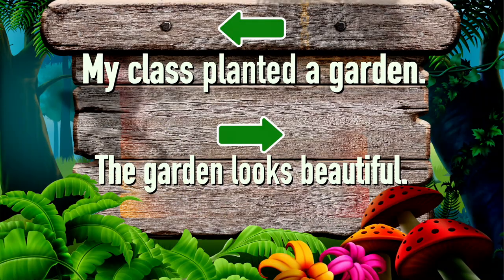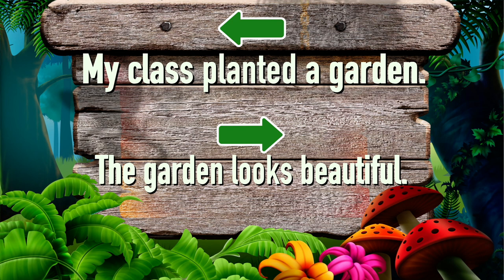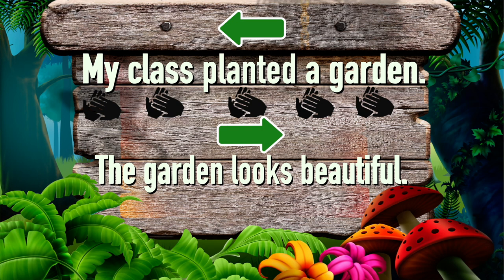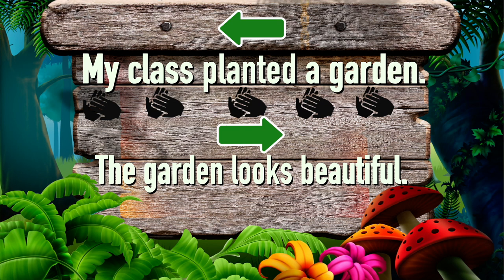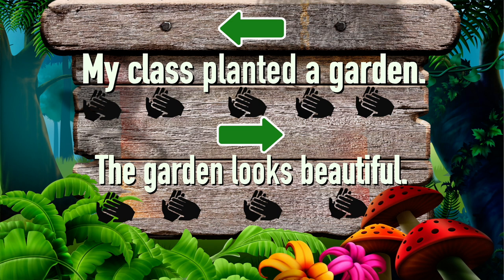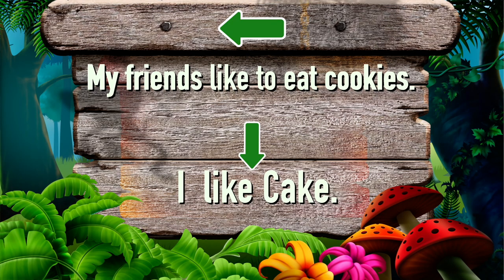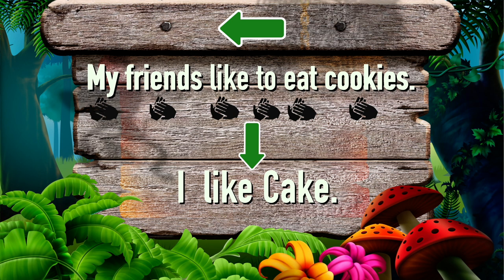Sentence Segmentation Intermediate 2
Do you know how to count the words in a sentence?  In this video learn to count words in sentences in order to help Safari Sam get back to base camp.

Timecodes
0:00 - Intro
0:36 - Sentence Segmentation Explanation
1:31 - Game Beginning